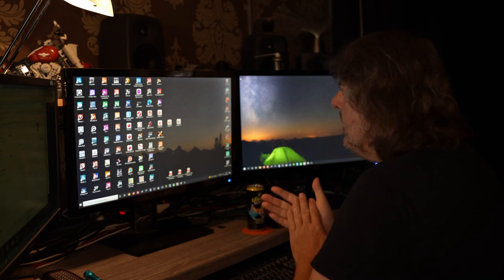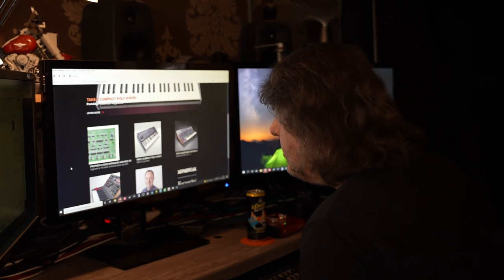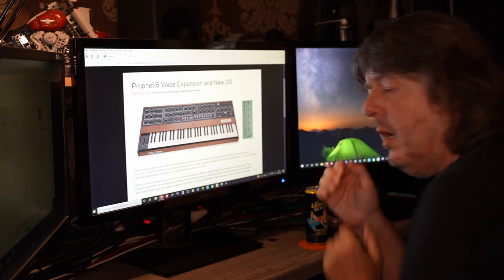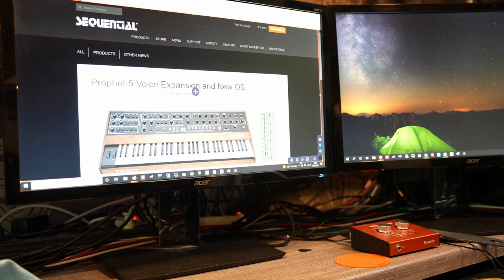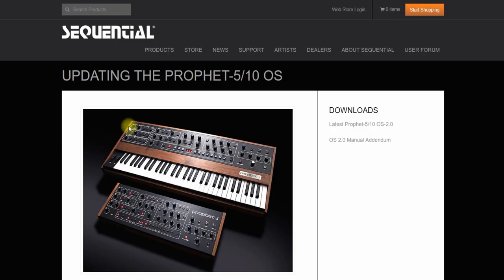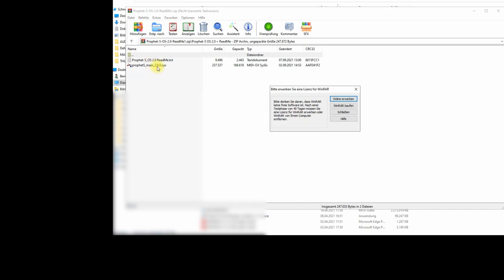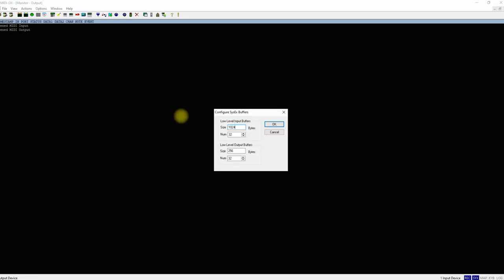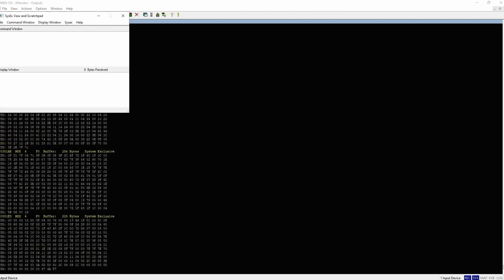SEQUENTIAL PROPHET-10 - PRO3 - FREAK-OUT-YOUR-SYNTH - EPISODE#4 - UPDATES - STACK - SPLIT - MODE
Not as planned but his is the fourth Episode of FREAK-OUT-YOUR-SYNTH about tzhe latest updates from SEQUENTIAL for PROPHET-5 and PROPHET-10 synthesizers as well as for the PRO3 and PRO3 SE synthesizer. The PROPHETs are now able to play in stack or split mode and the PRO3 gets from Wavretables and a very cool patch morph feature. Find more about everything in this video.

Bernd Kistenmacher

00:00 Intro
01:40 Introduction
04:00 Updating PROPHET-10
06:00 Prophet-10 Stack Mode
10:45 Prophet-10 Split Mode
12:36 Conclusion
13:44 Updating PRO3
16:49 Patch Morching
20:52 New Sounds and Wavetables for PRO3
22:41 Final words

GEAR USED:

MY SEQUENTIAL PROPHET-10 SYNTHESIZER

MY APUTURE STUDIO LIGHT LS60X
MY APUTURE MC LIGHTS
MY VLOGING CAMERA FROM SONY

MY SMARTPHONE FROM SONY
MY SECOND VLOOGING CAMERA 600D FROM CANON
MY MANFROTTO MAGICARM
MY RONIN SC GIMBAL FROM DJI
MY OSMO MOBILE 3 FROM DJI
MY RŌV MOTORIZED SLIDER FROM RHINO
MY VIDEOLIGHTS FROM APUTURE
MY VIDEOMIC Pro+ VLOGGING MICROPHONE FROM RODE
MY RODELINK FILMMAKER KIT
MY VIDEO EDITED WITH BLACKMAGIC DAVINCI RESOLVE 17 STUDIO
MY MUSIC RECORDED WITH STEINBERG CUBASE 11

ALL SOUNDS AND MUSIC IN THIS VIDEO HAS BEEN CREATED WITH ROLAND FANTOM SYNTHESIZER.PLAYED BY BERND KISTENMACHER.